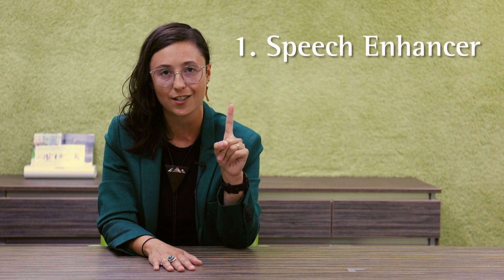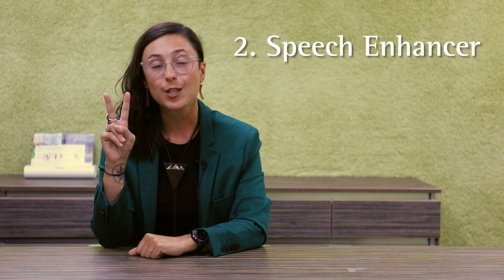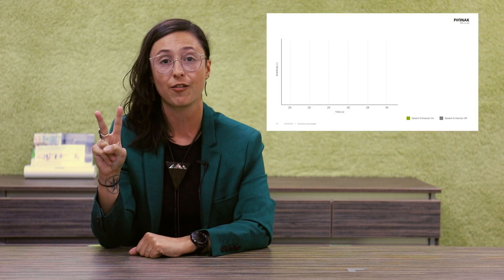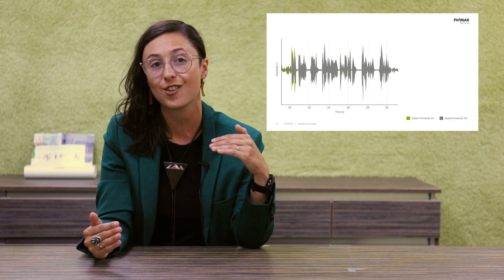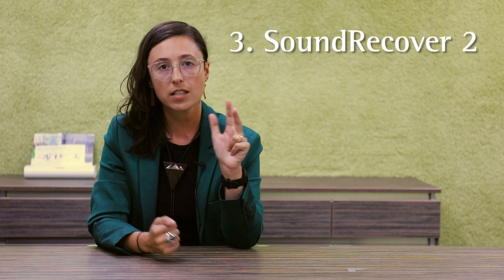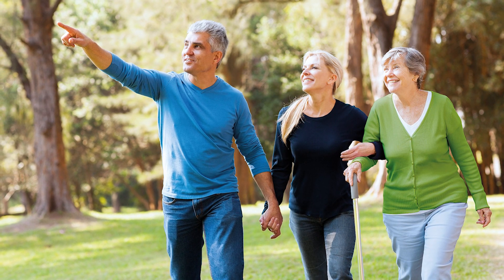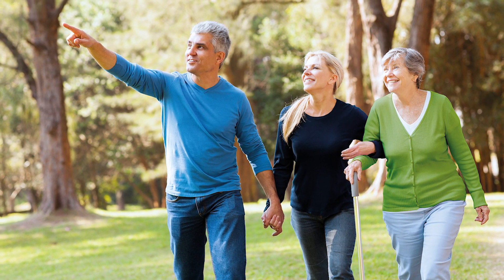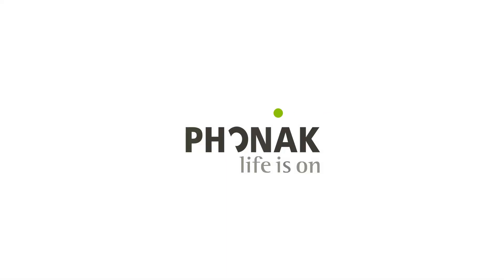Understanding speech in quiet with Phonak Technology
Audiologist and Sales Audiology Manager Lena Kyman discusses how Phonak technology addresses one of the top listening needs- understanding speech in quiet.